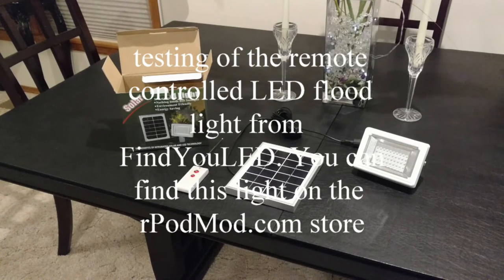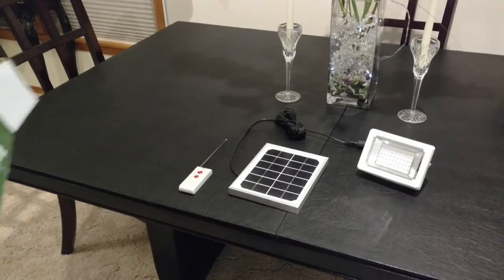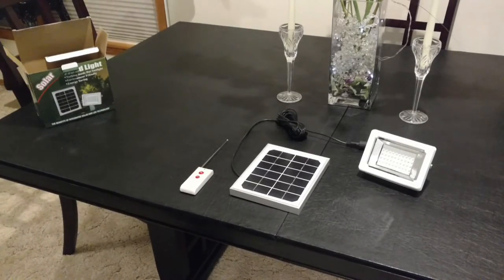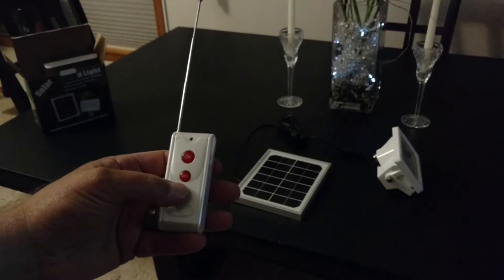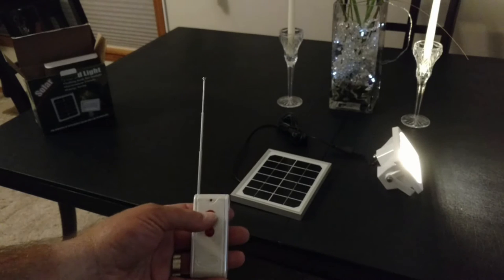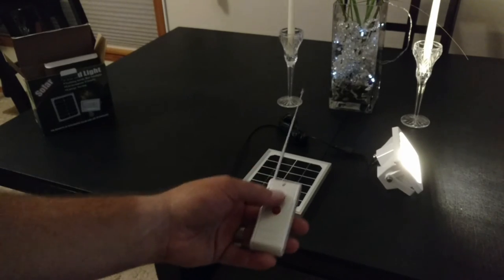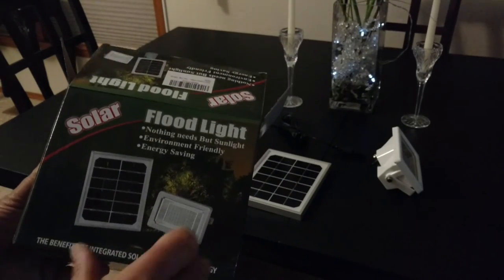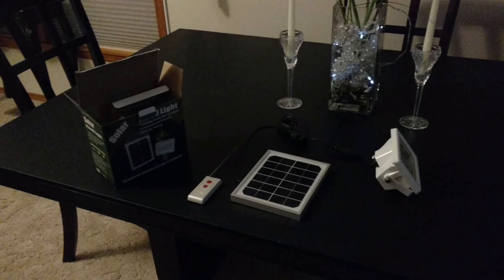Remote Control Solar Flood Light Review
A video of the remote controlled solar flood light before installation.